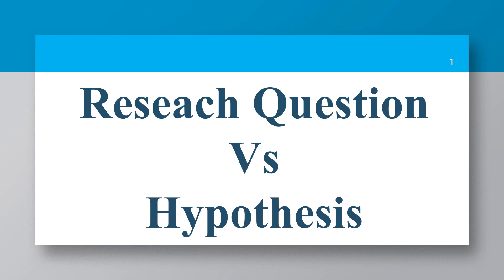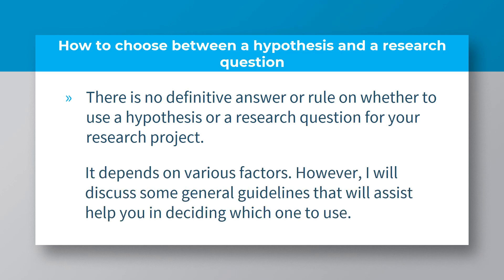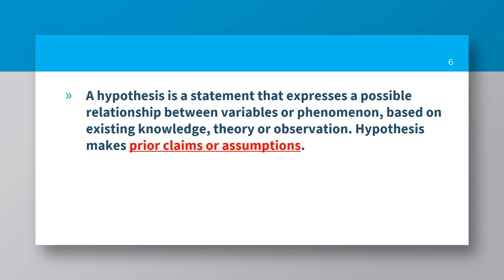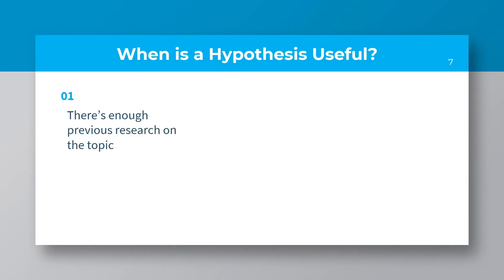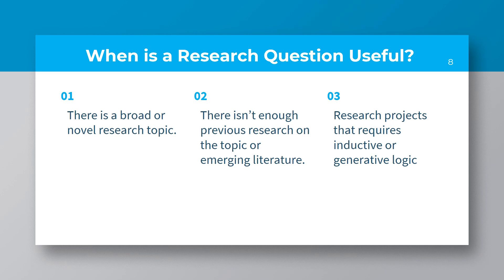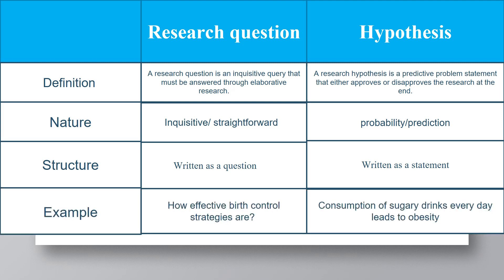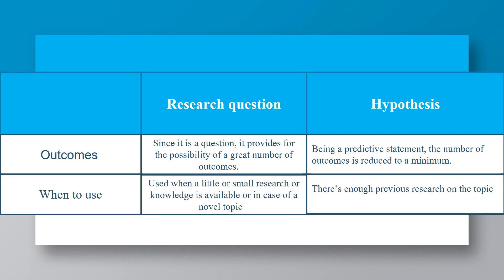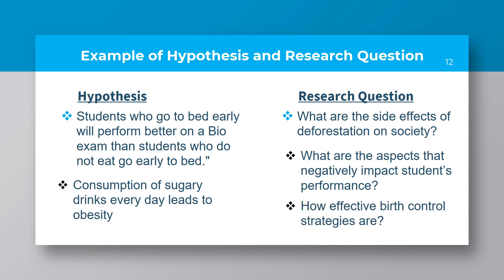Difference between Research question and hypothesis || research question and hypothesis explained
Research question and hypothesis are the foundations of a research study. Framing the research question or developing the hypothesis will help you decide the research approach.